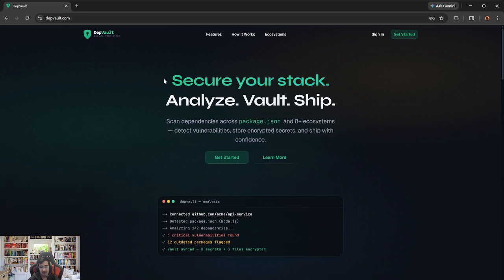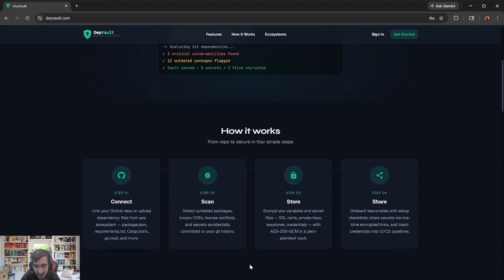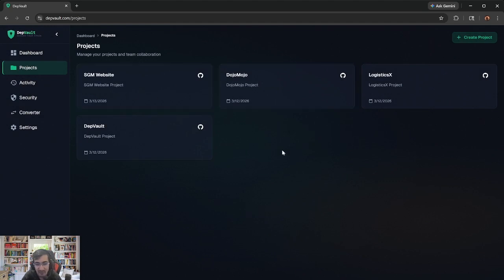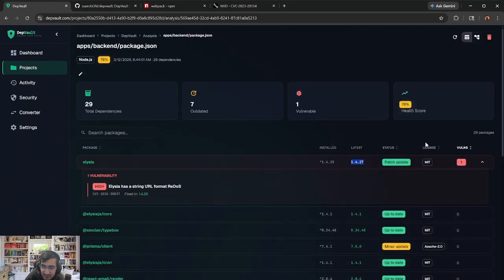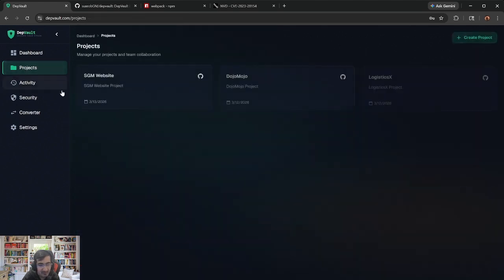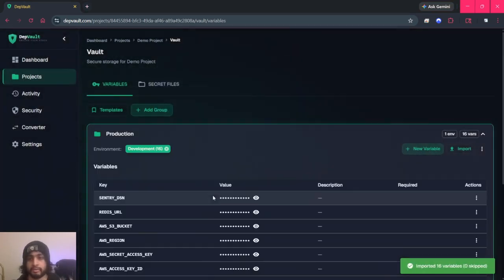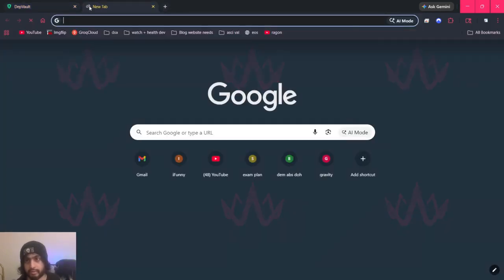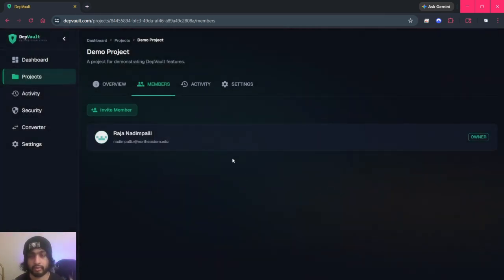DepVault Project Demo | Secure Dependency & Secret Management Platform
DepVault is a full-stack security platform that helps development teams analyze dependencies, detect vulnerabilities, and securely manage environment variables and secrets — all in one place.

In this demo, we walk through the core features of the platform:

🔍 PART 1 — Dependency Analysis & CI Integration (00:00)
• Landing page & platform overview
• Main dashboard
• Creating and managing projects
• Scanning project dependencies (package.json, etc.)
• Detecting vulnerabilities (CVEs) and license conflicts
• Scanning Git history for accidentally committed secrets
• Generating CI/CD access tokens for GitHub Actions

🔐 PART 2 — Environment Vault, Secret Sharing & Team Features (06:44)
• Uploading and importing .env files into an encrypted vault
• Storing secret files (SSL certs, private keys, service account credentials)
• Generating one-time encrypted links for secure secret sharing
• Downloading a secrets bundle as an encrypted ZIP archive
• Inviting team members with role-based access control (Owner / Editor / Viewer)
• Activity log — full append-only audit trail of all vault operations